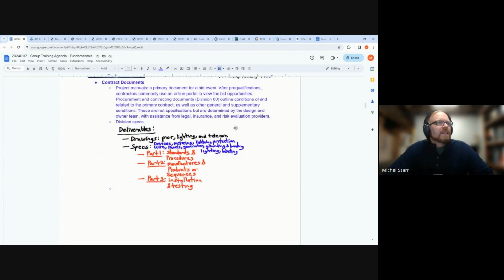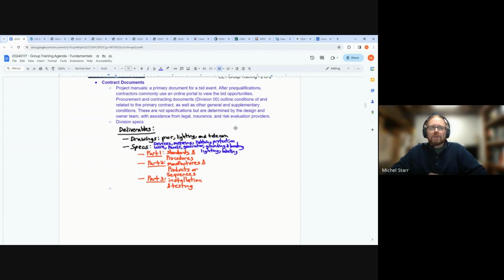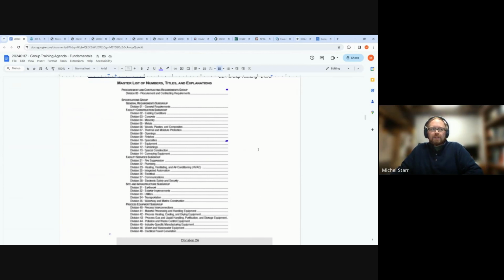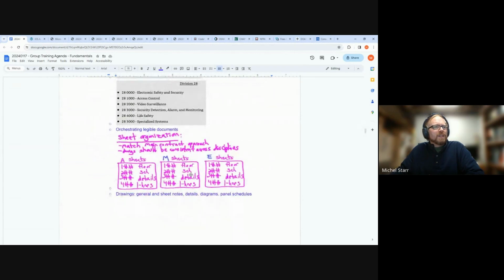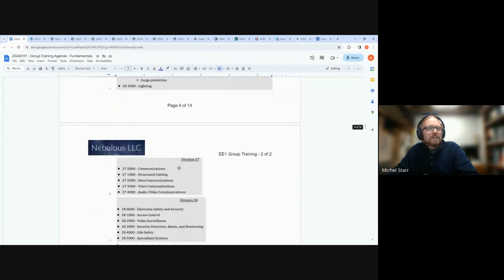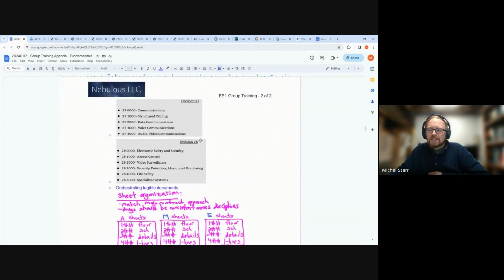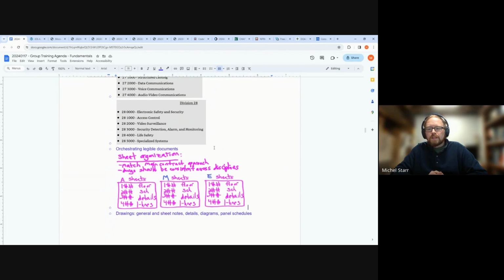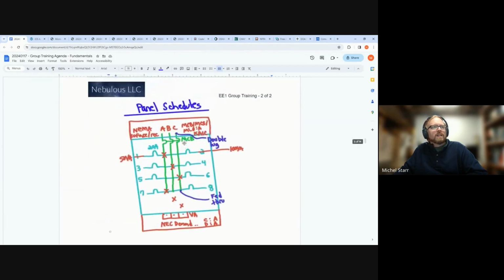Nebulous LLC 202401 Group Training Design Fundamentals 5 of 14